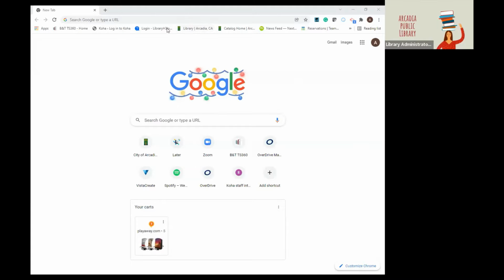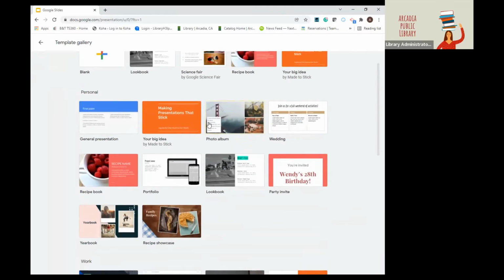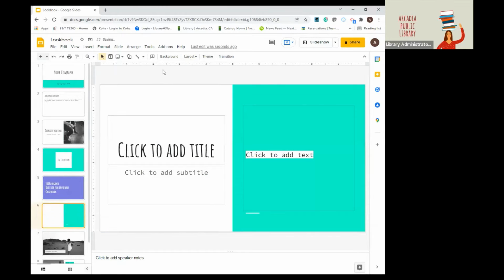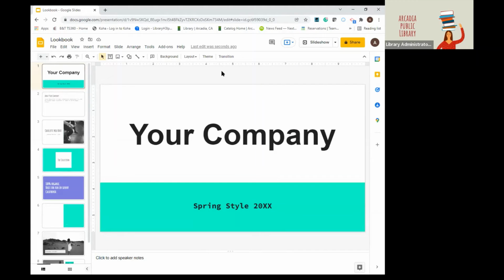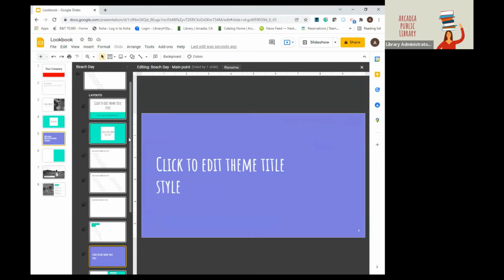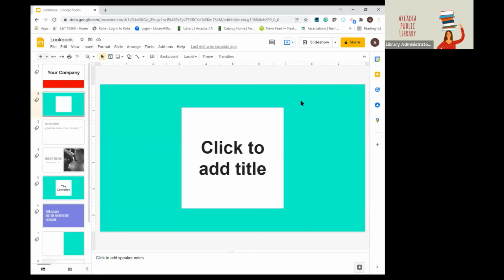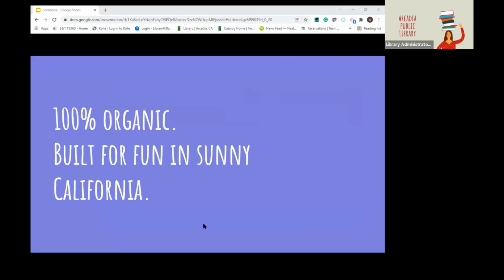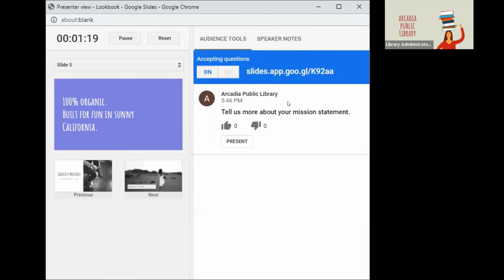Presentations with Google Slides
Take your presentations to the next level with Google Slides.

More resources are also available via LinkedIn Learning & Skillshare- access